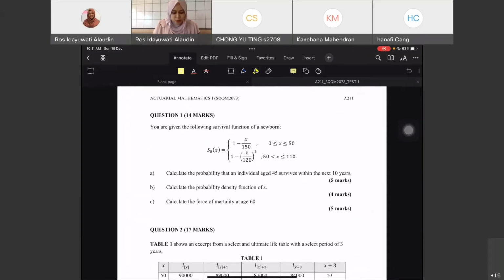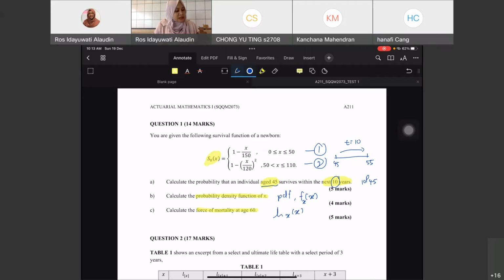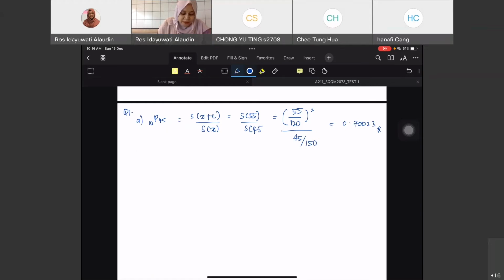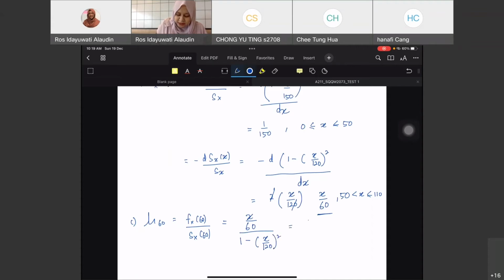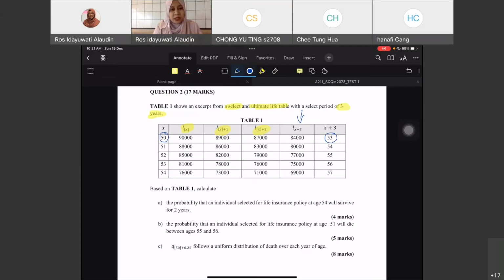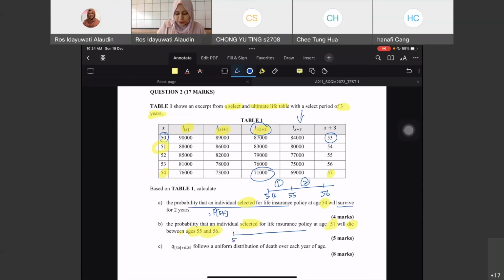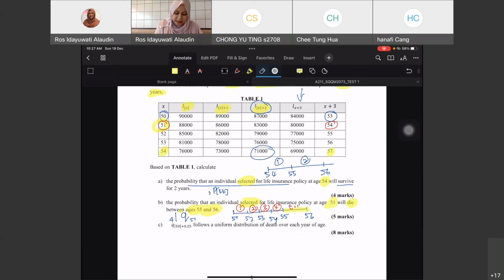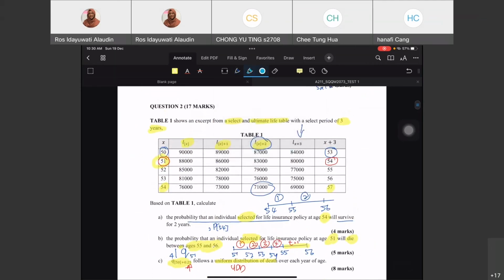Problem Solving for Chapter 1 - 3 (Part1/2)